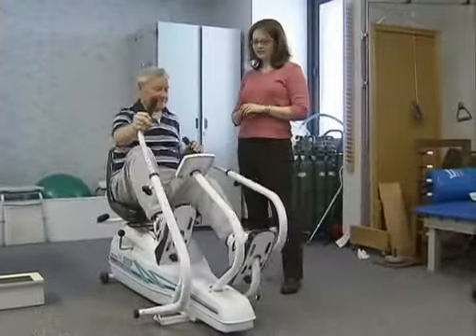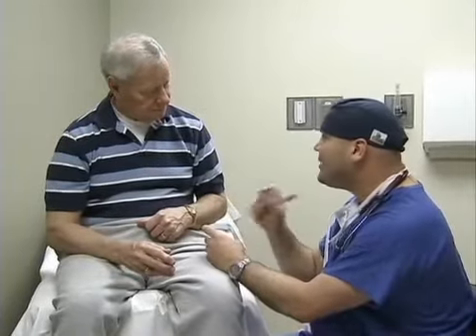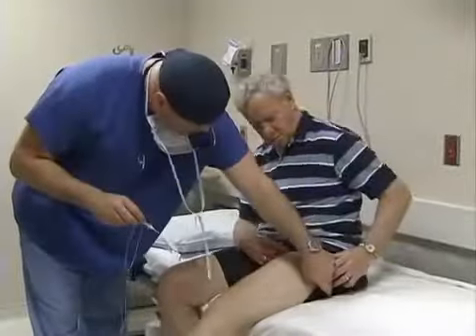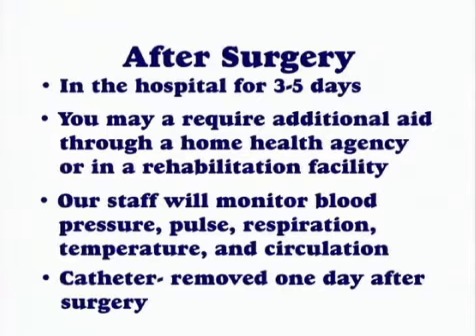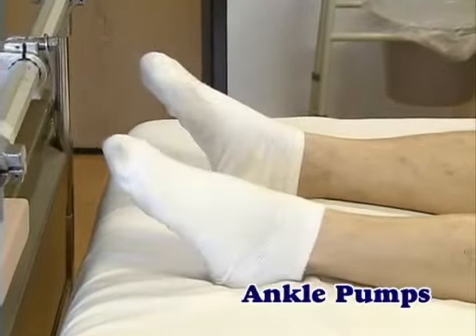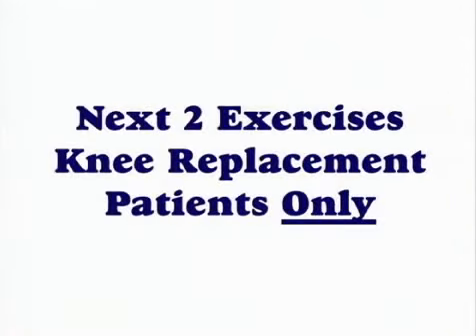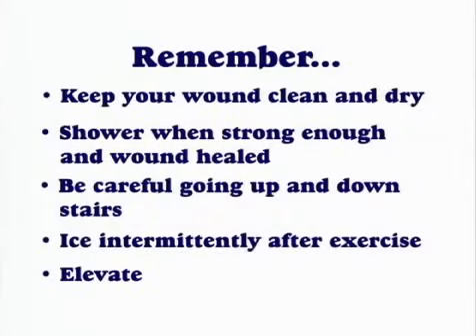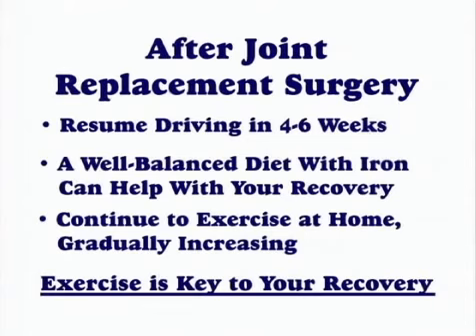About Your Surgery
Some information about they may answer some questions about your upcoming procedure.  This video covers pre-op and post-op procedures